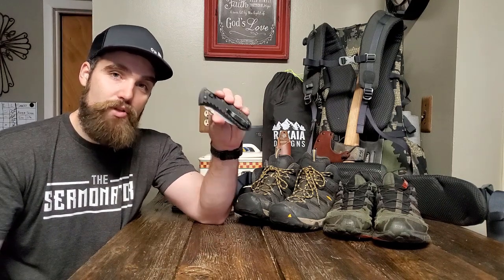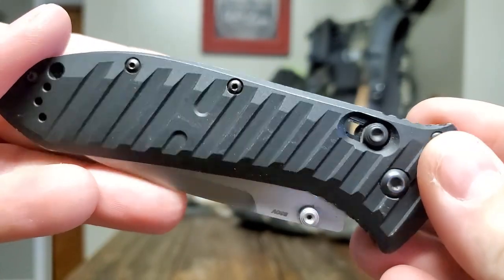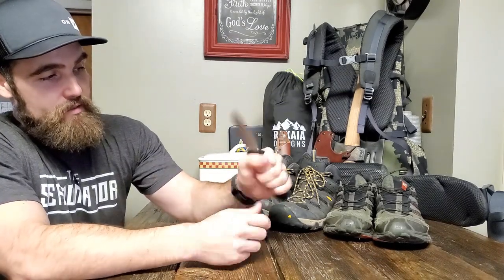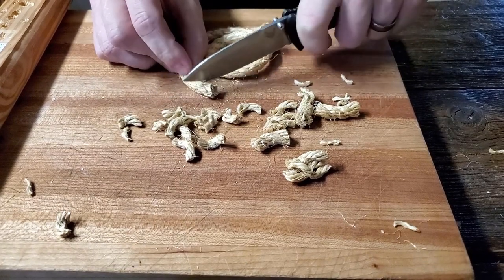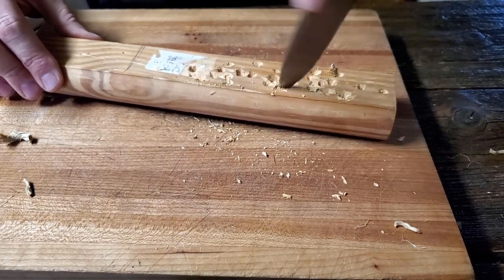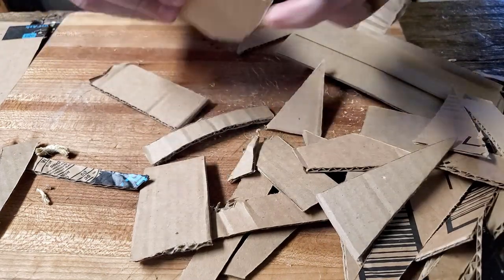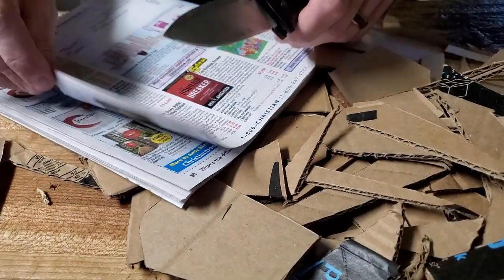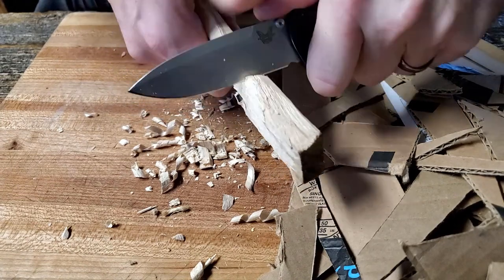Benchmade Presidio II Review and Testing | RevHiker